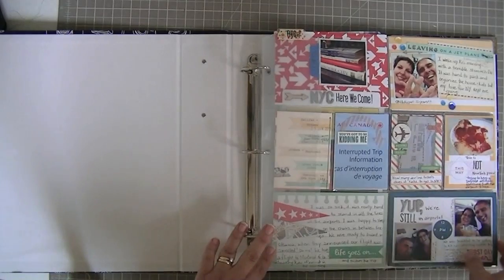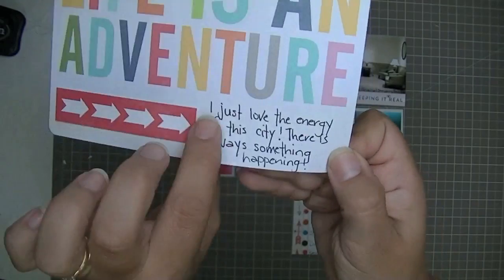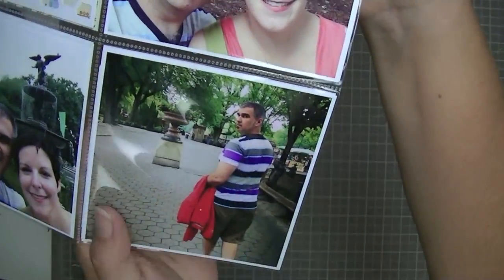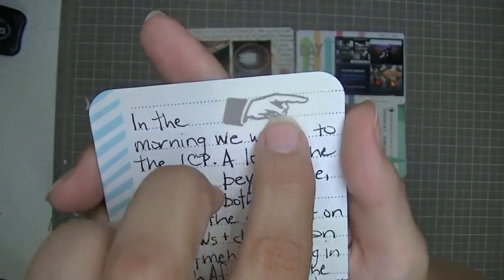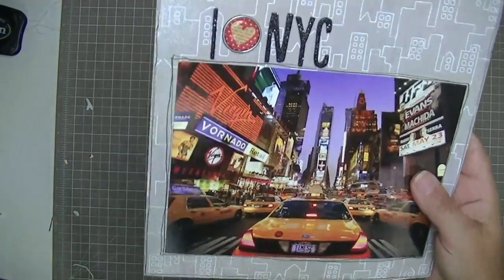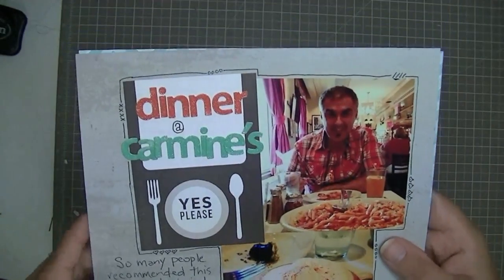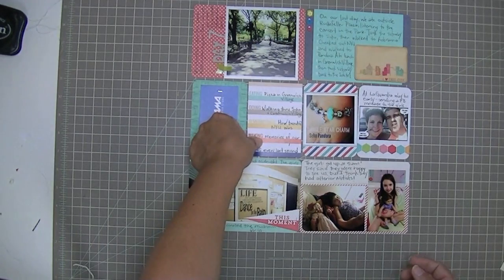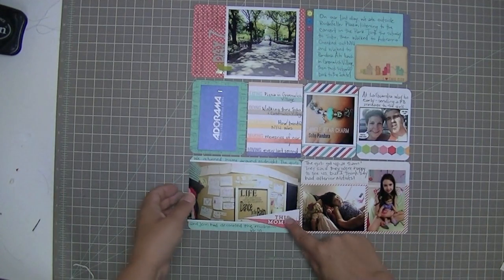Project Life NYC Part2